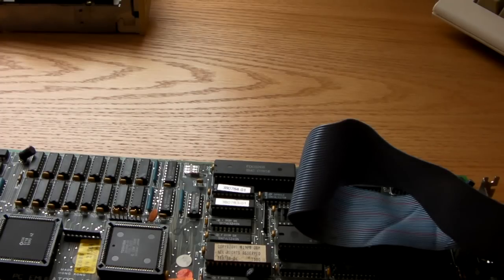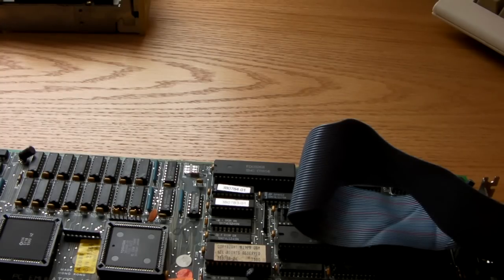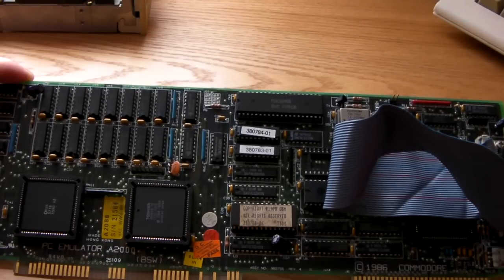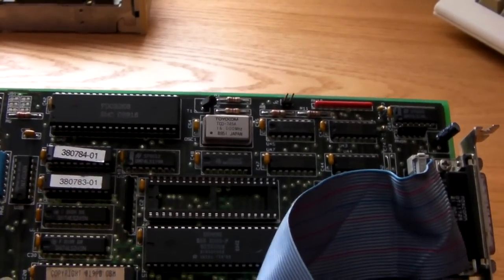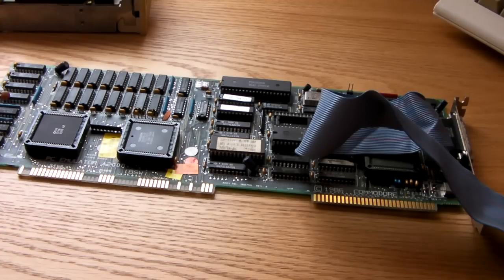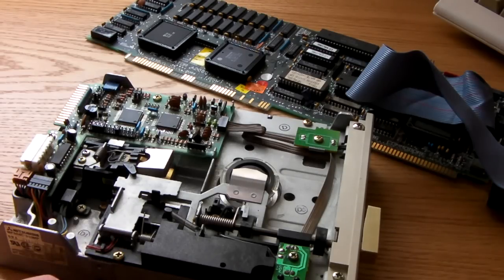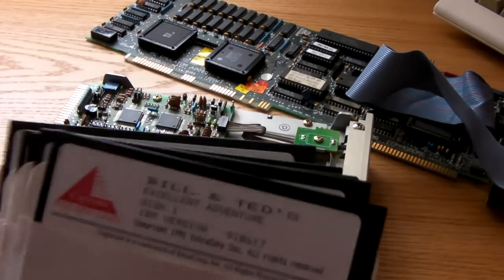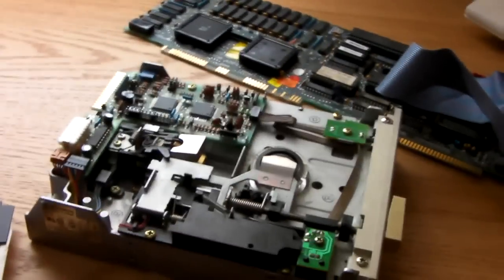DOS-PC Emulator For The Amiga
I bought a few things to get this bridgboard emulator up and running. Its a Zorrow II expansion board for the Amiga 2000/3000 that hardware emulates an Intel 2088 DOS-PC.